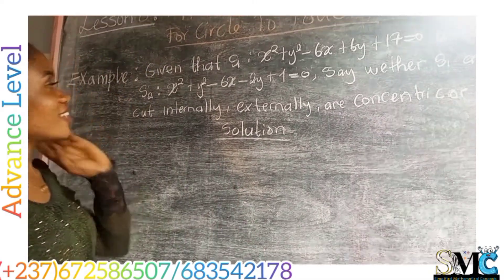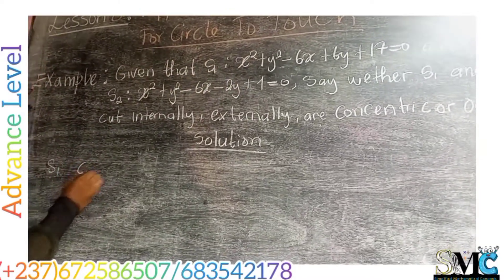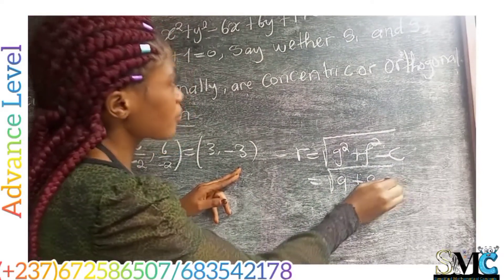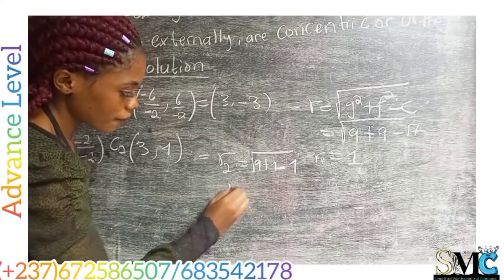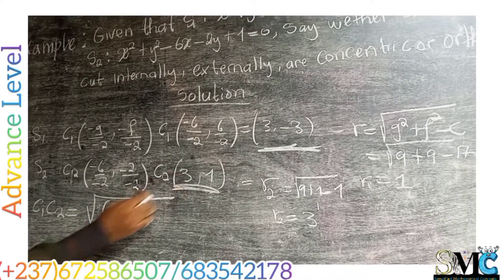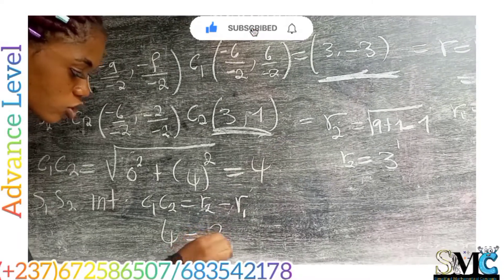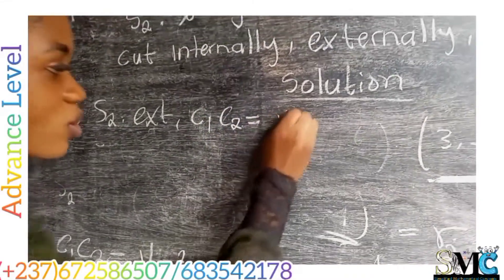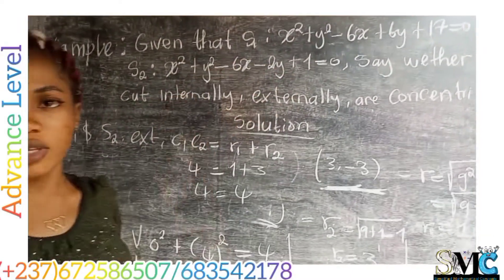How to Show that two circles Touch Externally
In this video, we give a general example to test all the conditions for two circles to Touch each other so as to verify in which way they touch. is it internally, externally, Orthogonally or concentric